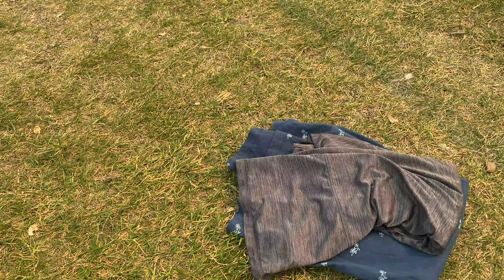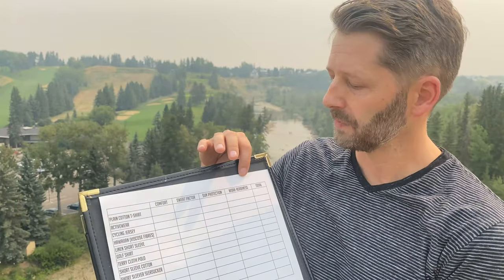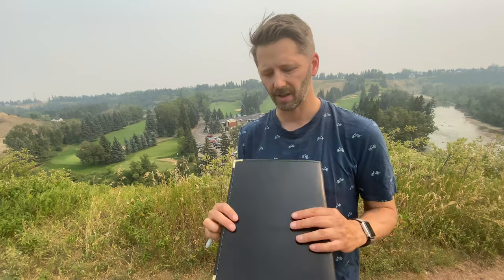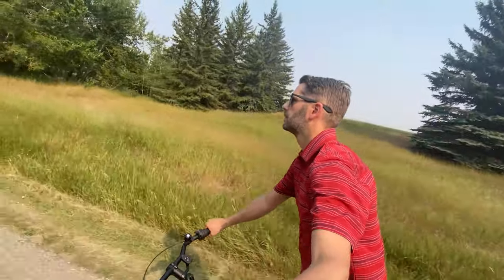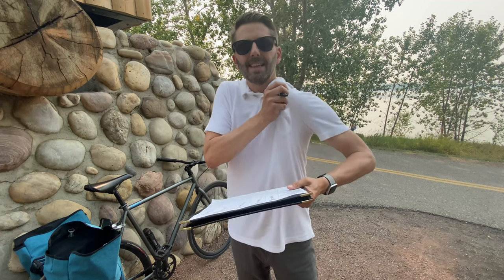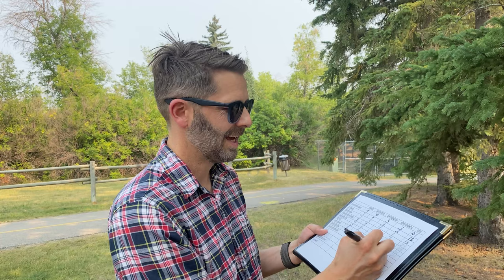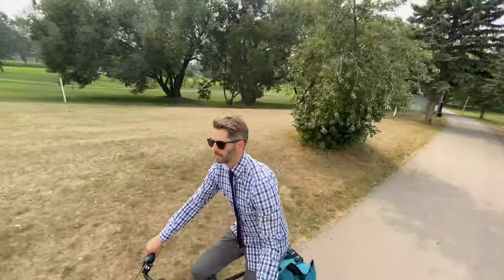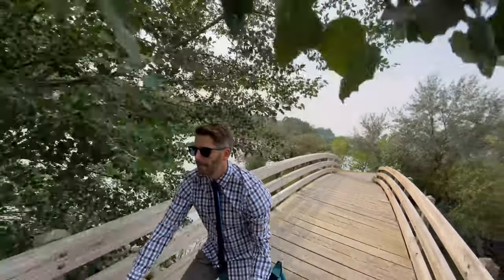I tried 13 different ways of dressing to stay cool on a hot summer bike commute. Here's the best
Hot, dry, smoky. That's been my summer, and that's what summer has been like in a lot of places. And I've found it difficult to bike commute through this summer because of the heat -- finding the right clothing so I don't arrive at my destination a hot, sweaty mess has been tough!

So I decided to do the legwork to figure out the best way of dressing in the summer for your transportation bicycling needs. This isn't necessarily about cycling clothing. Rather it's about dressing for the destination, not the journey.

So I gathered 13 different styles of dressing -- different styles, cuts and materials -- to find the best option, using an office workplace as a guide. And you may be as surprised as I was by the results.

Here's what I tested:

0:00 Introduction
2:00 Cotton T-shirt
3:27: Activewear
4:50: Cycling jersey
6:15: Hawaiian shirt
8:00 Linen short-sleeved
9:33 Golf shirt
10:48 Terry-cloth polo
11:53 Cotton short-sleeved button-up
12:57 Seersucker short-sleeve button-up
14:32 Cowboy
16:22 Flyfishing shirt (thanks for the inspiration @PathLessPedaledTV!)
18:11 Cotton dress shirt
19:25 Shirt and tie
21:08 The winner!

Thanks to Duer for the great No Sweat Pants. They are great for riding a bike because they are well-made, look good and are stretchy!